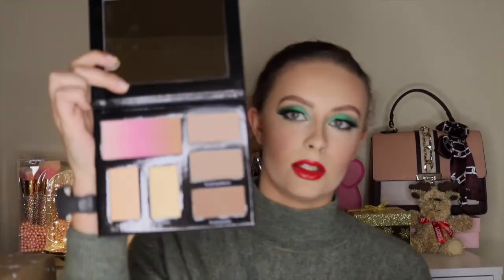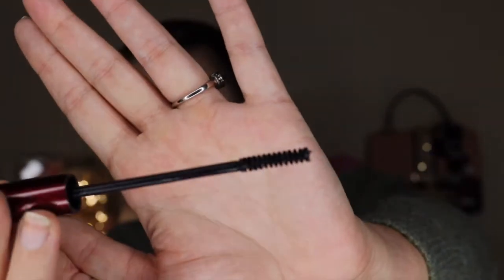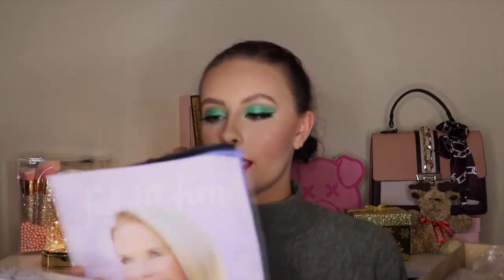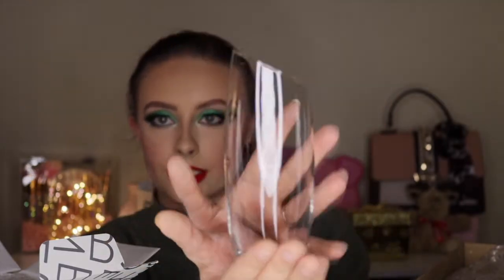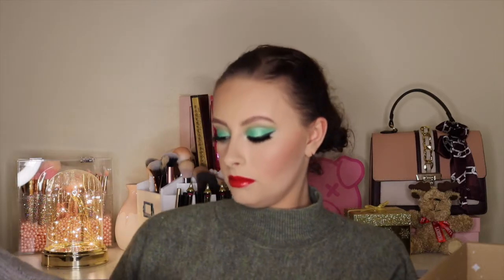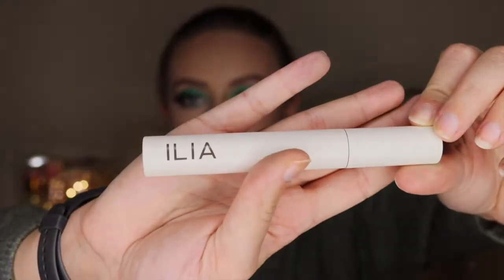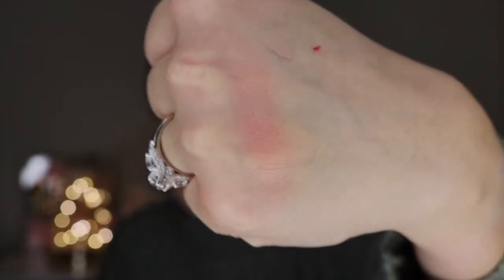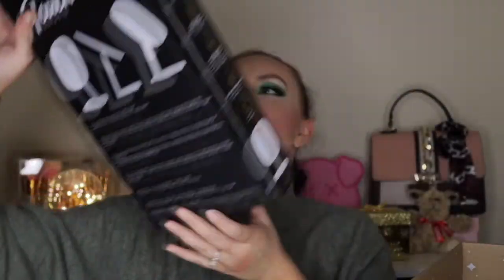FabFitFun WINTER 2020: The ONLY Box I'm Keeping! | Feline Finesse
Y'all know FabFitFun is my FAV subscription box, but how good was it this winter season? Watch to find out!

$15 off your first box w/ b5-gp1sv